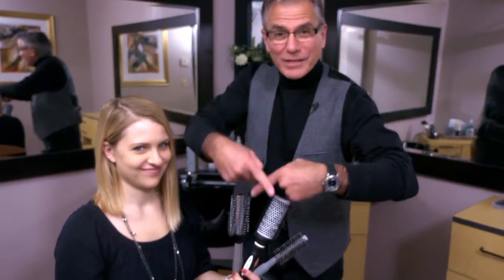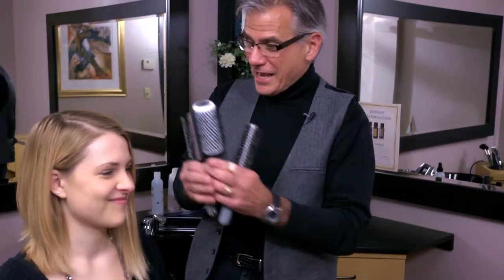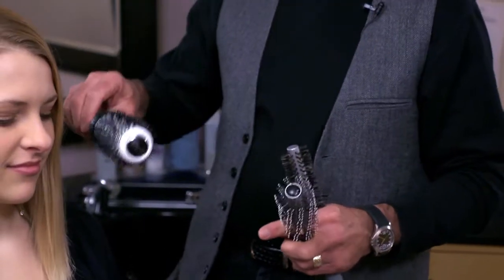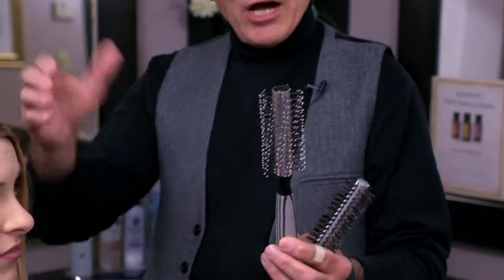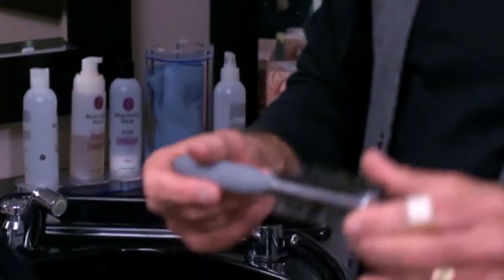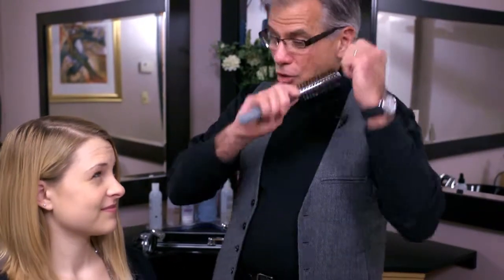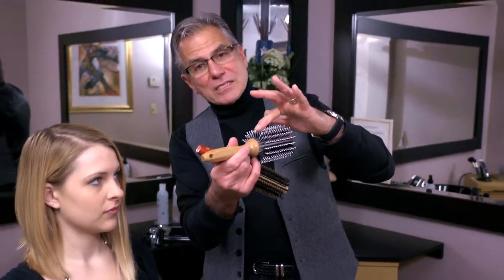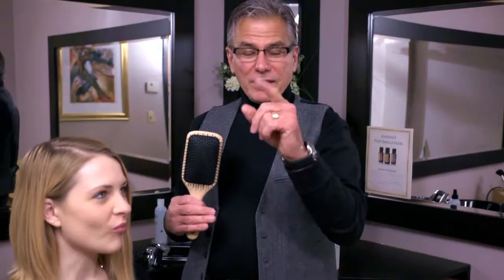Beauty Tips With Jeffrey Paul - What Brush NOT To Use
Beauty Tips with Jeffrey Paul is a series of videos crafted to educate you on the tricks and techniques employed by salon professionals that you can use in your own home. This segment educates you on what brush is right (and wrong!) for your hair.